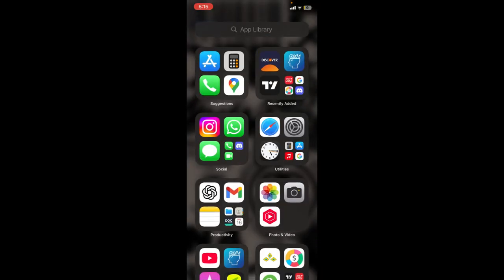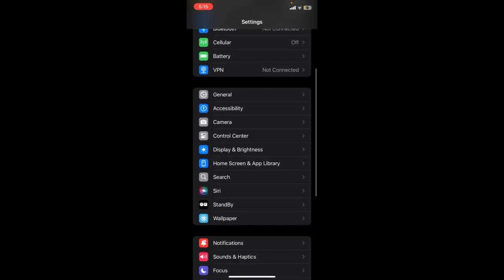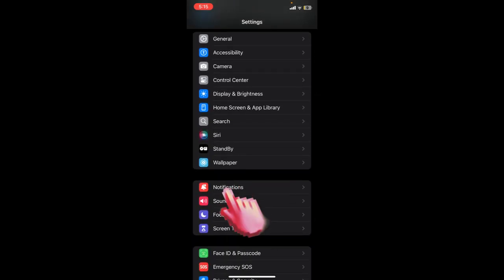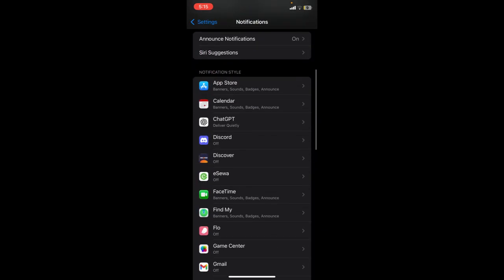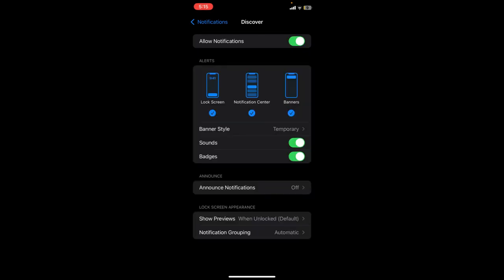How to Enable Notifications in Discover Bank App 2025?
Want to stay updated with your Discover Bank account activity? This step-by-step guide shows you how to enable notifications in the Discover Bank app. Get real-time alerts for transactions, payments, and more by setting up notifications on your iPhone or Android device.

✅ Follow these simple steps to turn on Discover Bank notifications today!